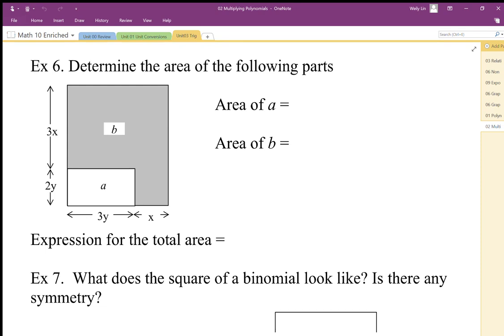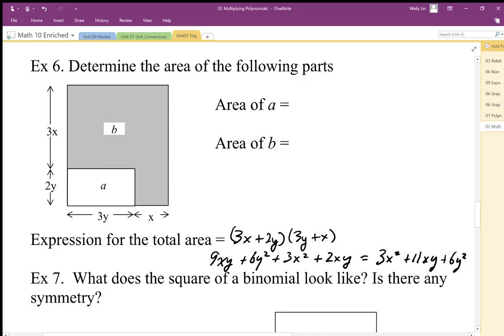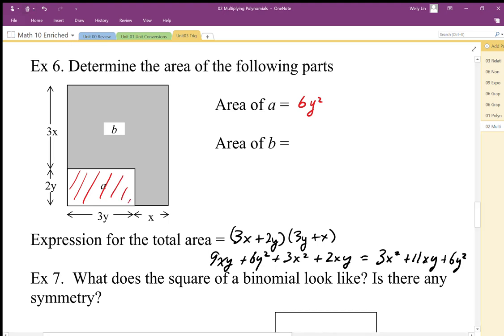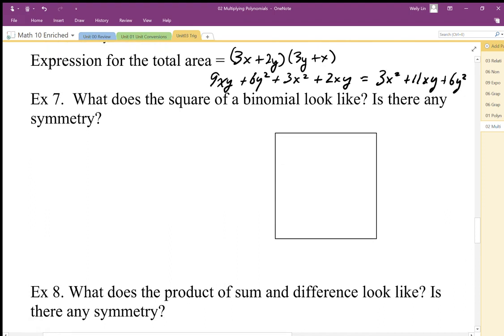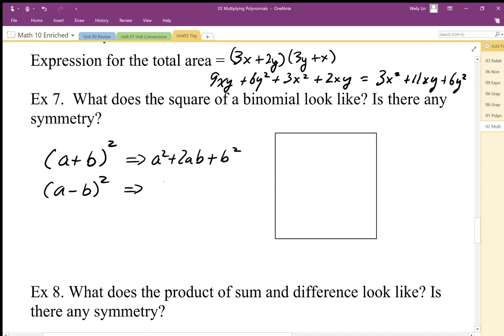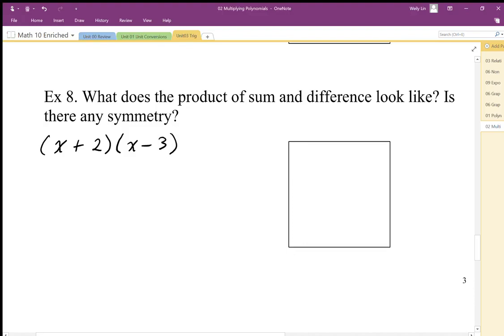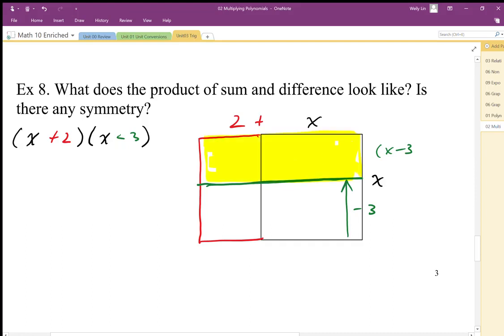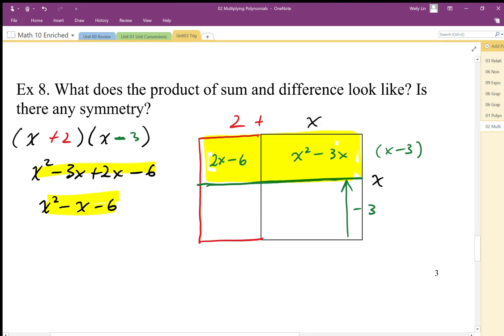02 Multiplying Polynomials Part4